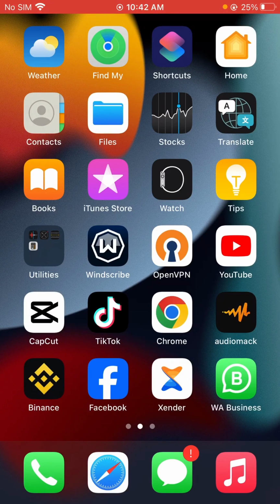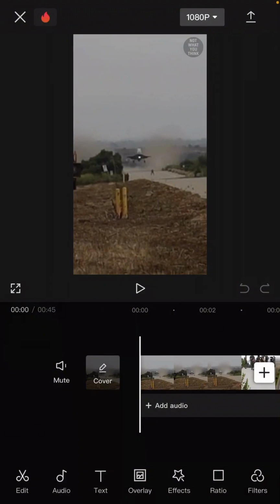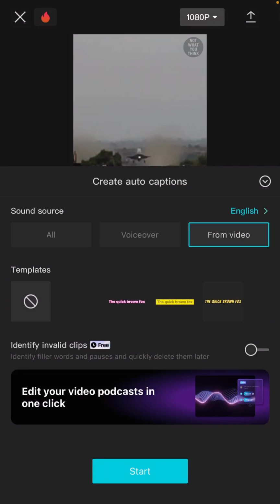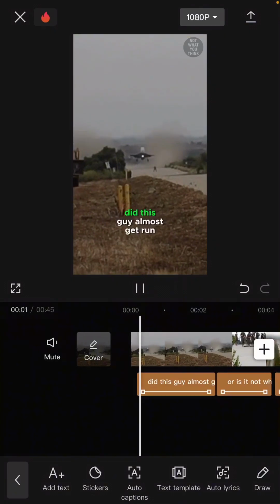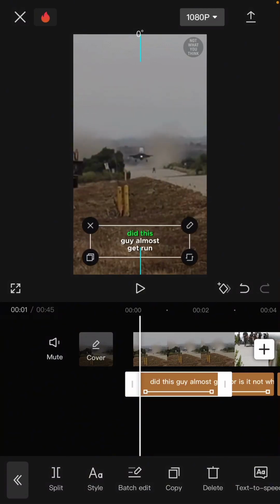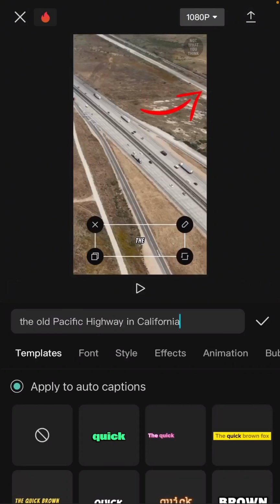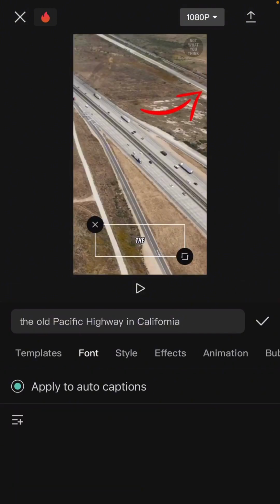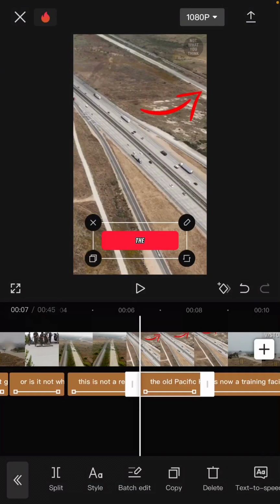How to add subtitle to a video in CapCut: The simplest way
Unlock the full potential of your videos with our comprehensive guide on how to add subtitles to a video in CapCut! Whether you're a seasoned content creator or just starting, mastering this skill will elevate your video content to new heights. In this tutorial, we delve into CapCut's subtitle features, providing step-by-step instructions and insider tips. Join us on this journey to enhance your storytelling and captivate your audience.

🚀 Don't miss out on the incredible impact subtitles can have on viewer engagement! Learn the best practices, discover time-saving techniques, and ensure your message is conveyed effectively. Start creating more accessible and compelling videos with CapCut today!